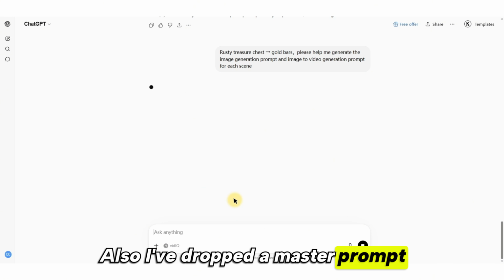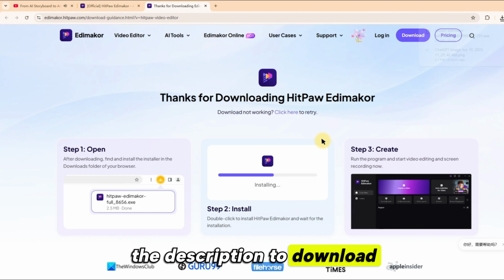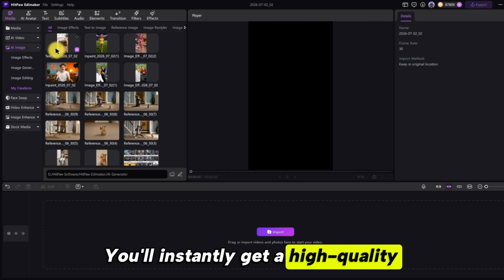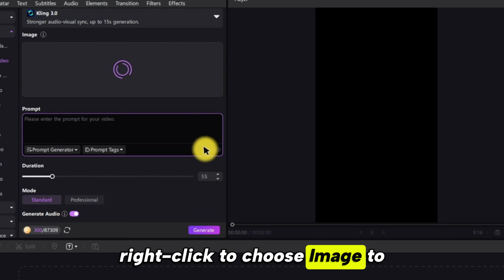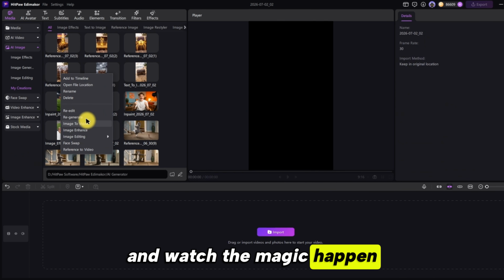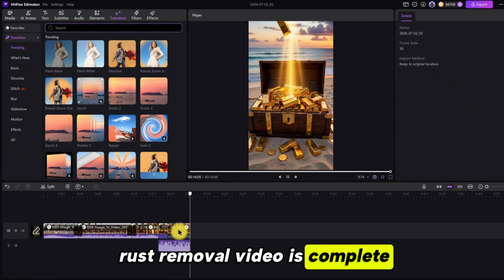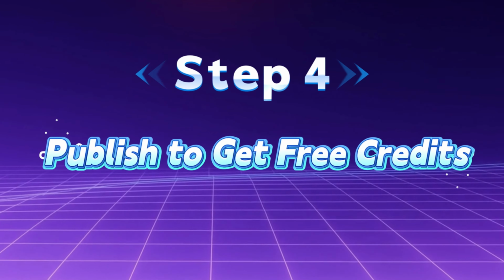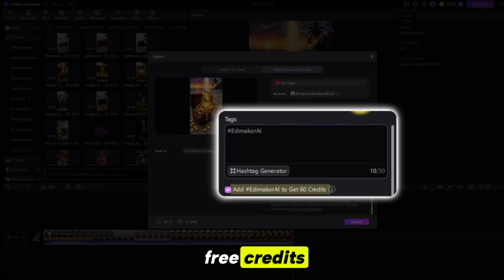Make Viral AI Rust Removal Videos in Minutes | AI Rust Removal ASMR Video Tutorial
Learn how to make AI Rust Removal Videos and AI Rust Removal ASMR videos using ChatGPT and HitPaw Edimakor! In this step-by-step AI video tutorial, you'll create satisfying rust cleaning animations with AI image generation and Image-to-Video workflows in just a few minutes.

Whether you want to create viral YouTube Shorts, TikTok videos, or satisfying AI transformation content, this tutorial will show you the complete workflow—from generating prompts with ChatGPT to creating realistic rust removal animations inside HitPaw Edimakor.

⏱️ Chapters
00:00 Intro
00:20 Step 1: Generate AI Rust Removal Prompts with ChatGPT
00:52 Step 2: Generate the Images
01:42 Step 3: Generate the Videos (Image to Video)
01:52 Method 1: Generate Video Clip by Clip
02:22 Method 2: Reference to Video Workflow
02:42 The Results
02:58 Step 4: Publish to Earn Free Credits
03:11 Outro

🔥 In this tutorial you'll learn how to:
• Generate AI Rust Removal prompts with ChatGPT
• Create consistent AI images using reference images
• Turn images into realistic AI rust cleaning videos
• Use Seedance 2.0 for smooth image-to-video generation
• Edit and assemble your final AI Rust Removal ASMR video
• Publish your video and earn free Edimakor credits

💡 Perfect for creating:
• AI Rust Removal Videos
• AI Rust Cleaning Videos
• Satisfying AI ASMR Videos
• AI Restoration Videos
• Before & After AI Transformations
• Viral AI Shorts
• AI Image-to-Video Content

Don't forget to download HitPaw Edimakor and grab the free master prompt from the links above.